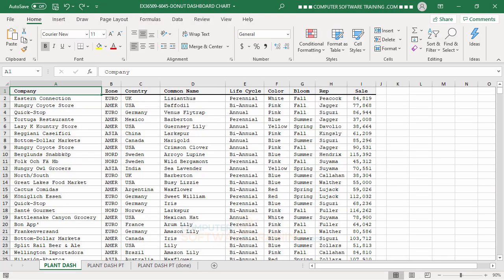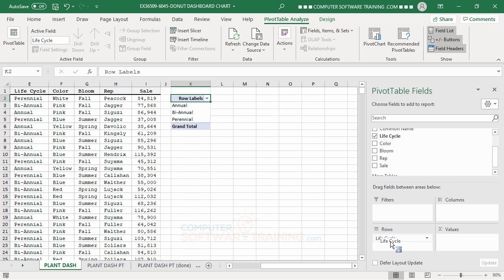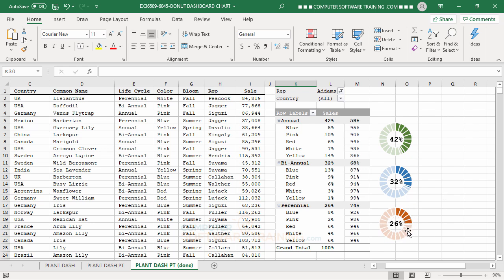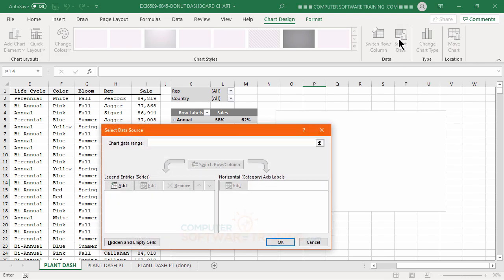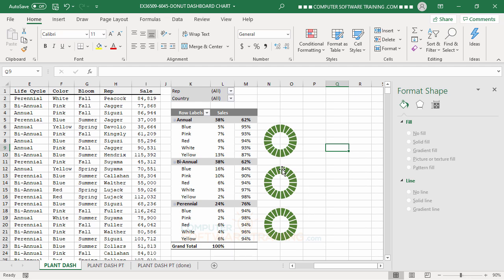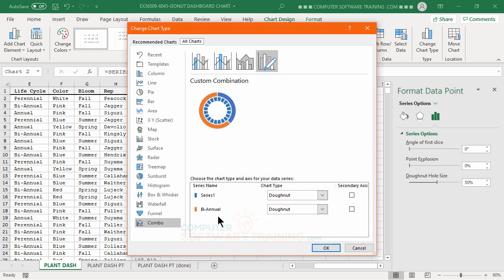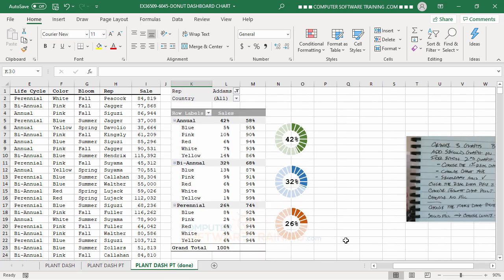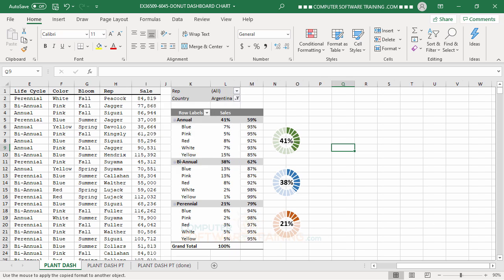EX-09-25 - How to Make Donut Dashboard Charts in Excel for Visual KPIs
Knowing how to make Excel charts that quickly convey key performance metrics is a powerful skill for modern dashboards. This video focuses on creating donut dashboard charts, where each donut shows a main value and highlights a segment to emphasize specific percentages, such as completion rates or sales distribution. You’ll learn to set up your data, define segments by category or lifecycle, and use custom formatting to create a bold visual contrast between filled and unfilled areas. This design helps managers and executives see status at a glance without needing to scan tables or interpret traditional charts. You’ll also see how the formatting logic here supports how to make bar charts in Excel and how to make line charts in Excel, ensuring consistent visual language across all your reporting tools. We discuss techniques that tie into how to make Excel Gantt chart visuals by showing progress indicators, and how this approach can enhance how to make pie charts in Excel, especially for simplified executive summaries. By the end, you'll be ready to design dynamic, eye-catching donut dashboards that make your data speak clearly and professionally.
📊 Explore Our Complete Excel Course Lineup